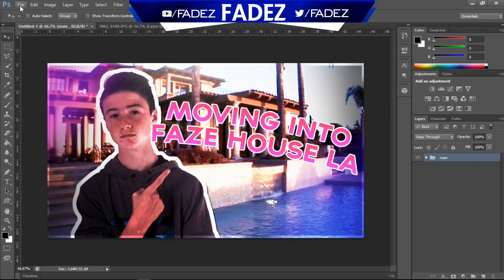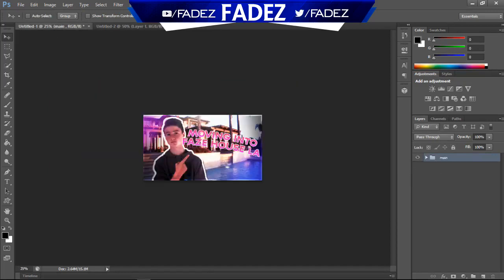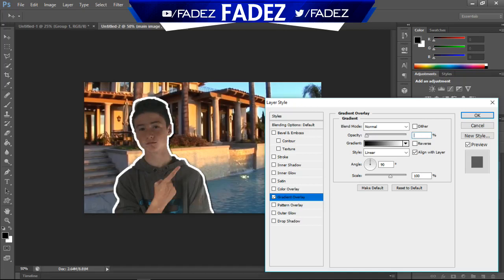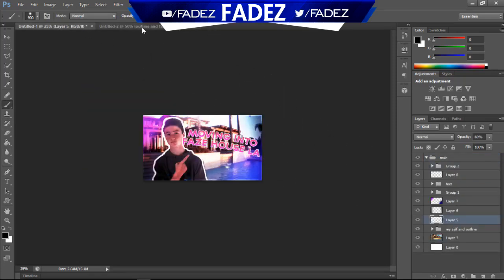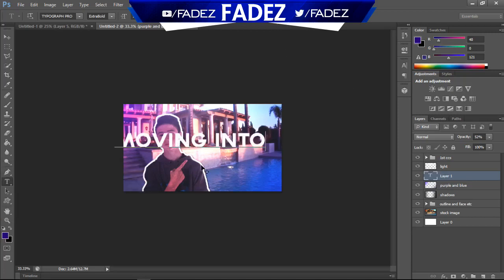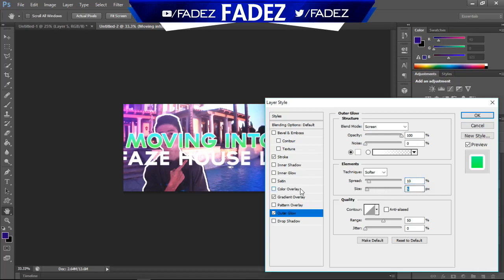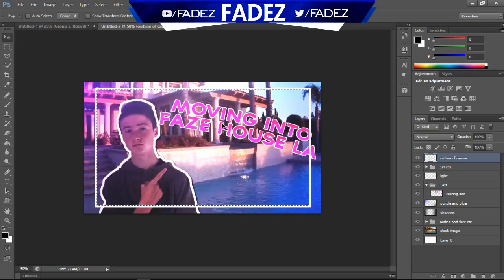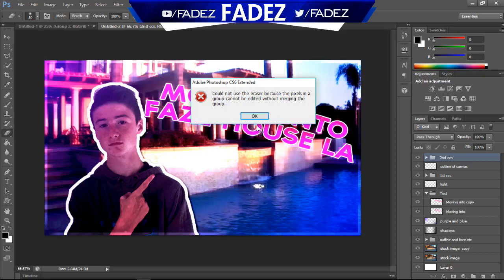How to make a AWESOME Thumbnail (Faze Bank, Ricegum style)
Yo whats going on guys it FadeZ/Ethan and today i'm going to be showing you how to make a Faze Bank and Ricegum styled thumbnail Follow along and Stay tuned for more peace.
All media down below
Portfolio- Ethanbachportfolio.carbonmade.com
Honor Gaming Network- HonorHQ.com
Twitch TV-Coming Soon